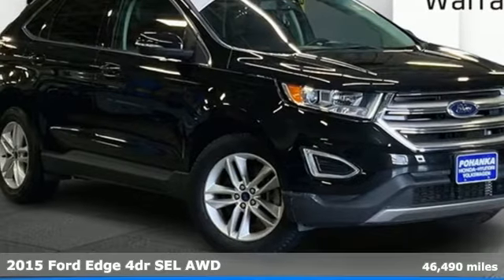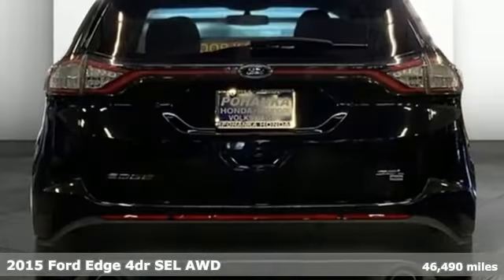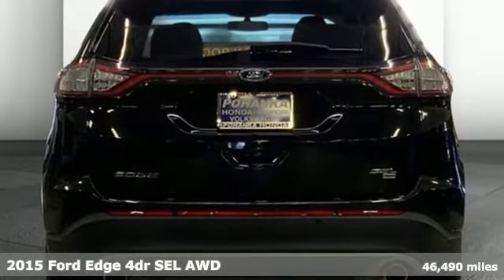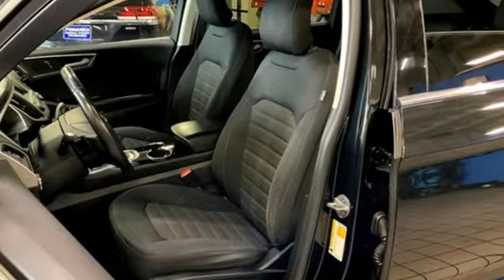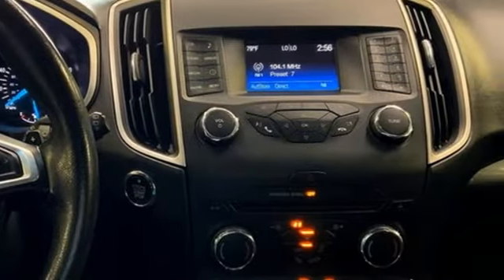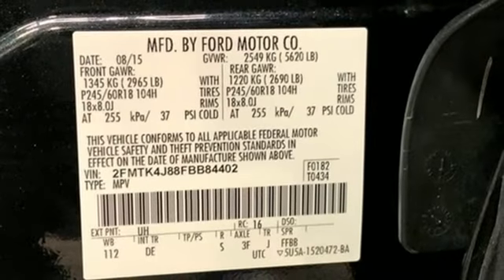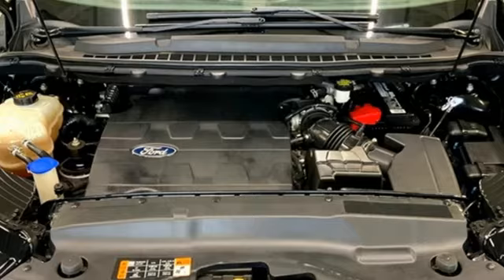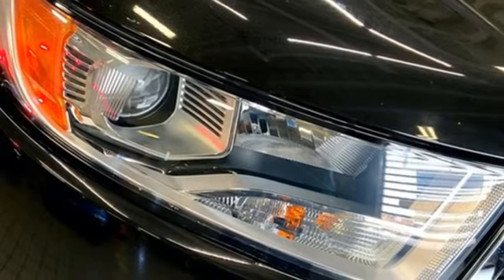Used 2015 Ford Edge Washington DC Honda Dealer, MD H7376A - SOLD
Year: 2015
Make: Ford
Model: Edge
Trim: SEL
Engine: 3.5L V6 Ti-VCT
Transmission: 6-Speed Automatic with Select-Shift
Color: Black
Interior: Ebony
Mileage: 46490
Stock #: H7376A
VIN: 2FMTK4J88FBB84402
Tuxedo Black Metallic 2015 Ford Edge 2015 Ford Edge SEL SEL AWD 6-Speed Automatic with Select-Shift 3.5L V6 Ti-VCTbrPohanka Certified Used Car come with our exclusive "Forever Warranty" at no additional cost. The power train, engine and transmission, are covered under this nationwide warranty for as long as you own your car. We also offer Guaranteed Satisfaction with our five-day exchange policy. Return your car for any reason, within five days, 250 miles, and damage free and exchange it for another if you are not completely happy with it. Odometer is 42404 miles below market average!brbrWe make every effort to provide accurate information but please verify options and price with management before purchasing. All vehicles are subject to prior sale. All prices are special internet prices only. All financing is subject to approved credit. Prices exclude dealer installed options, tax, tags, registration fees and processing fee of $499. Not required by law. Published price subject to change without notice to correct errors and omissions or in the event of inventory fluctuations. Vehicle offers/prices & internet price quotes valid for 48 hours from initial posting date, subject to change by dealer/manufacturer without notice. Vehicles may be in transit to dealer. Vehicle photos may not match exact vehicle. Please call to confirm availability status. NHTSA Government 5-Star Safety Ratings are part of the U.S. Department of Transportationa€TMs New Car Assessment Program Model tested with standard side airbags (SAB). **Based on model year EPA mileage ratings. Use for comparison purposes only. Your mileage will vary depending on driving conditions, how you drive and maintain your vehicle, battery pack age/condition, and other factors.

Address:
1772 Ritchie Station Court Capitol Heights